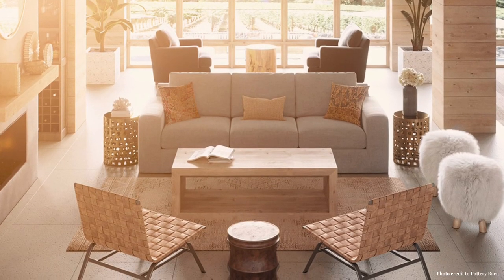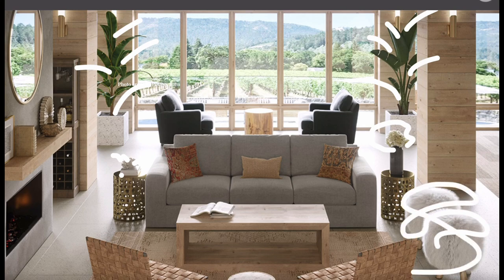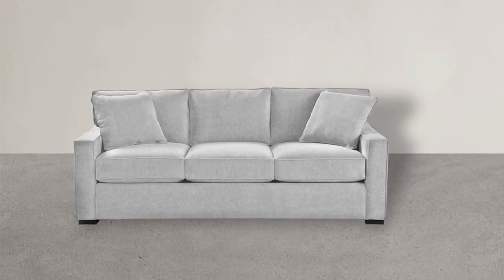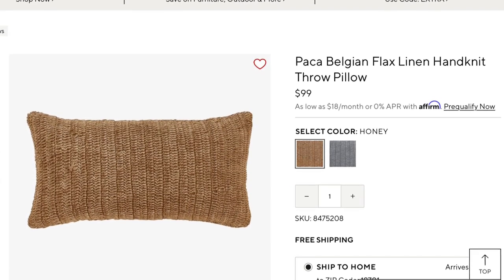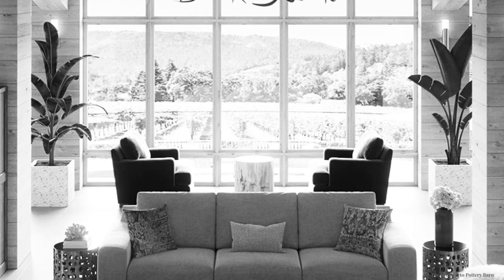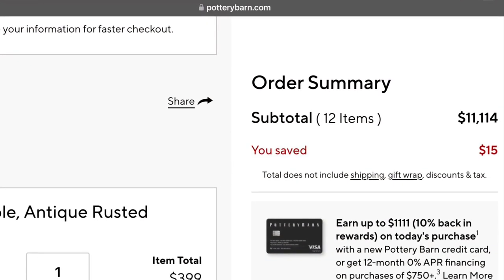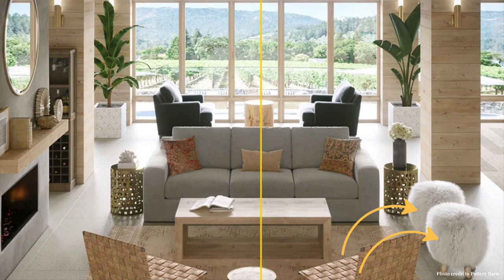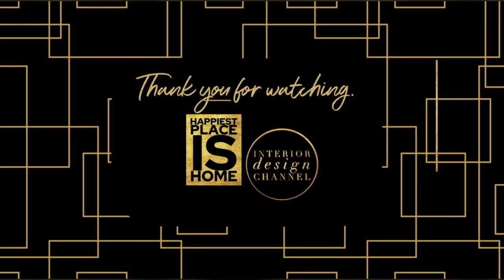Pottery Barn Dupes Save Thousands!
⁠@PotteryBarn created this gorgeous design and I love it so much I found all of the pieces for less.  If you want the better quality, stick with Pottery Barn.  If you are designing on a lower budget, you can get the look for LESS!

Amazon chair:

Chandelier